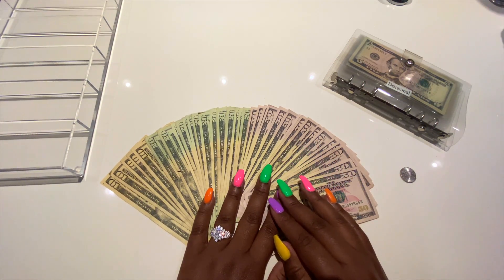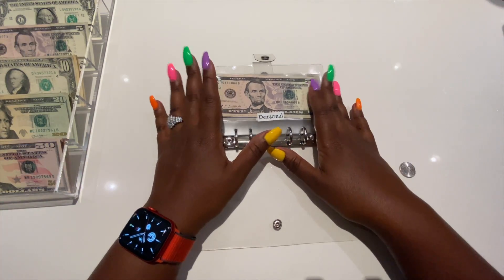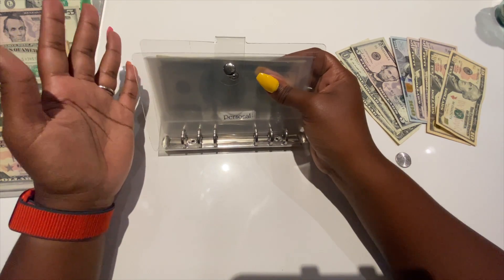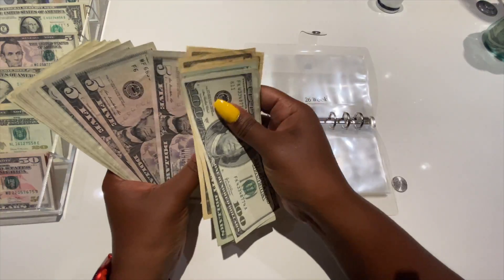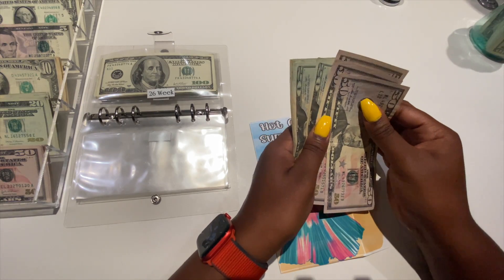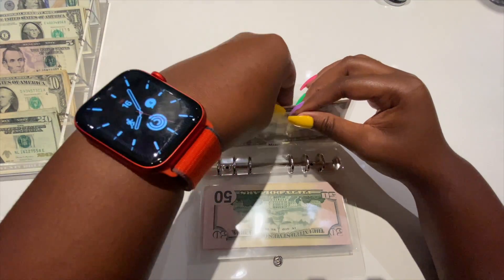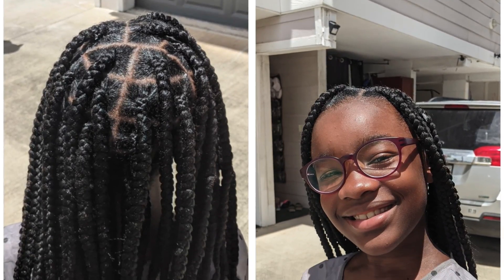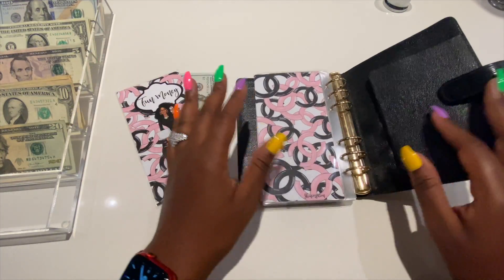$1,150 CASH ENVELOPE STUFFING + Sinking Funds | July Cash Stuffing #3 | 2021 Savings Challenges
Aloha lovelies 🥰  In today's video, I will be sharing my latest July cash stuffing!! Time to stack that dough to grow our savings. I'll be putting money in my cash envelopes, sinking funds and all my savings challenges 😆

Savings Challenges Mentioned:
Zero Out Challenge
Nickel Challenge
Hot Girl Summer Savings Challenge

BEST CANDLE
6-Ring Binder Cover Refillable Notebook Shell,Snap Button Lock (Transparent, A6)
Helect Calculator, Standard Function Desktop Calculator, Black

💰 Money & Investments 💰 USE RESPONSIBLY!

💰 Hey budget family! I'm Rochelle, a traveler who loves to budget & budgeter who loves to travel currently living in Honolulu, Hawaii. I'm a wife to the man of my dreams, Micah for the last 16 years 🥰 and a Mom to my BFF 9 year old dtr Eva 😍 we are on Baby Step 6 of our version of Dave Ramsey's plan, working to pay off our mortgage.

There is no additional charge to you. Thank you for the support! I am NOT a financial expert. All the advice I provide is based off my own personal experience and are for informational and educational purposes only. Consult with a professional before attempting anything seen or done in my videos.

TIMESTAMPS
0:00 INTRO
2:35 Cash Unstuffing
4:07 2022 Savings Challenge ideas 💡
4:26 Savings Challenges
10:12 Cash Stuffing
13:29 Sinking Funds